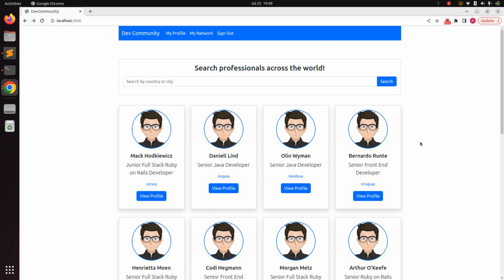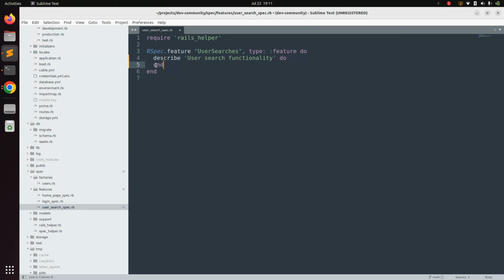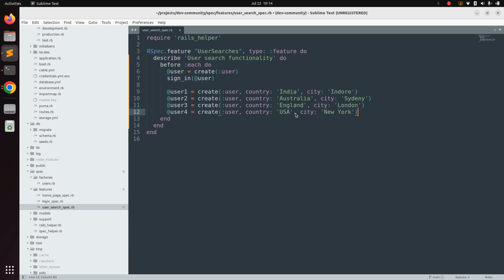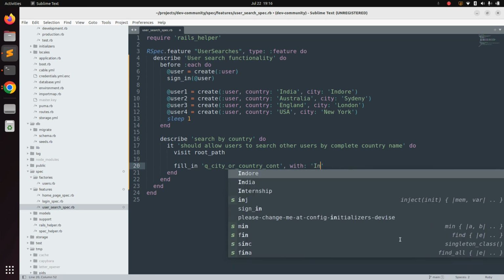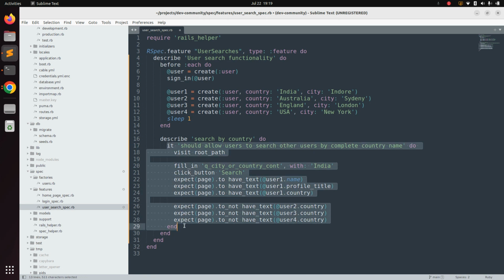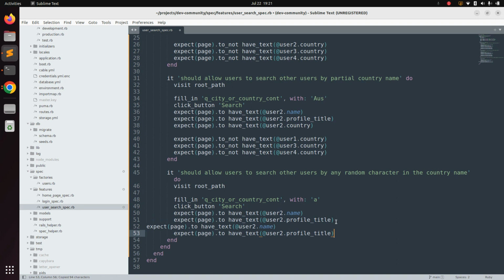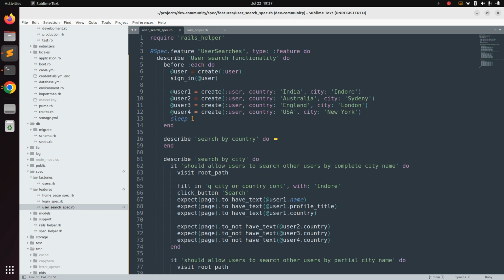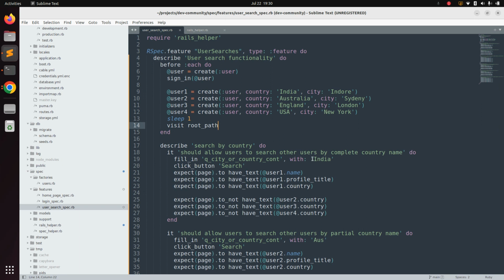Stimulating user search by country and city name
Hello Friends

In this lecture we will work on writing feature spec for stimulating the user search using country and city attributes. Please watch the complete lecture for a better understanding.

Thanks